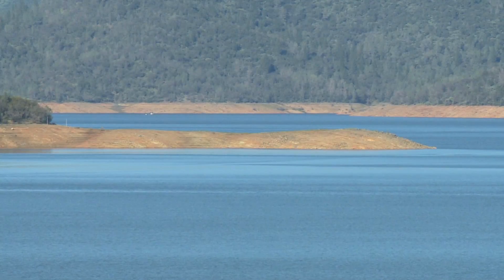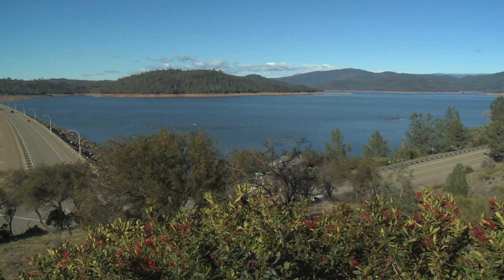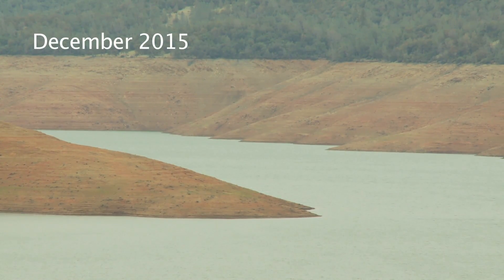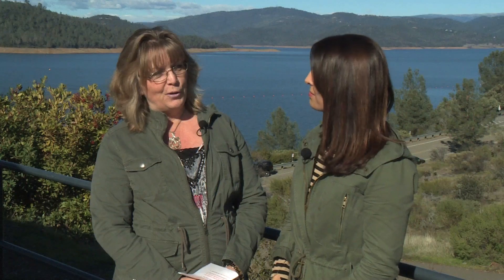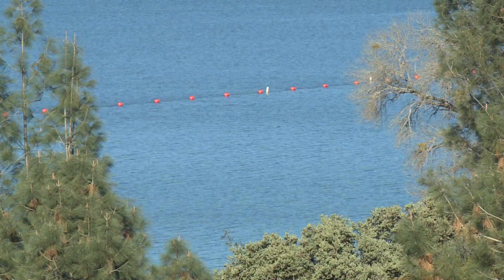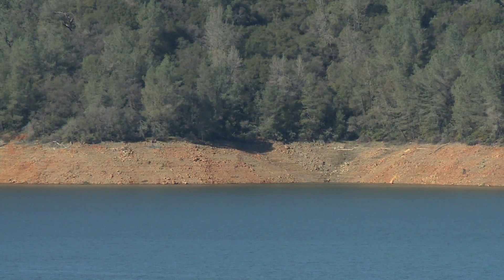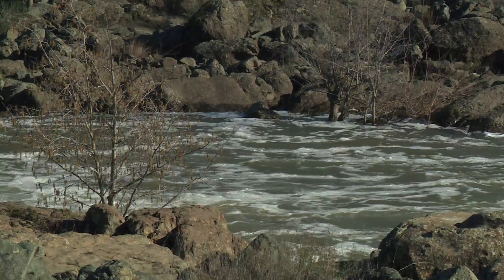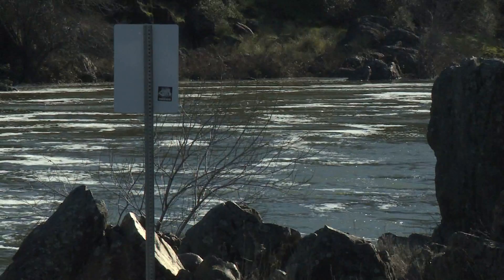Oroville Lake Levels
Jennifer Harrison talks with Jana Frazier with the Department of Water Resources about recent storms, the water level at Oroville and the drought.